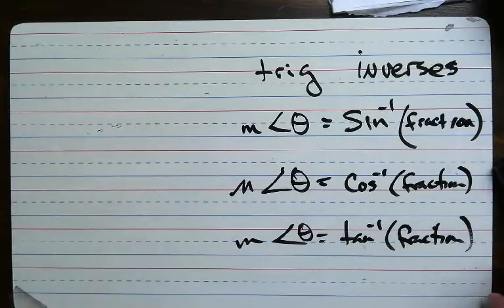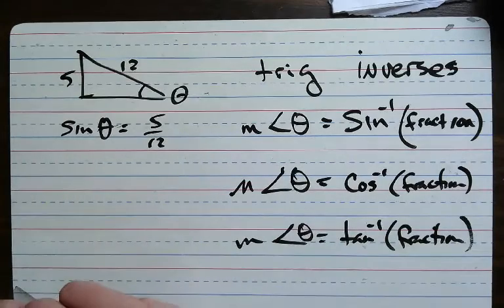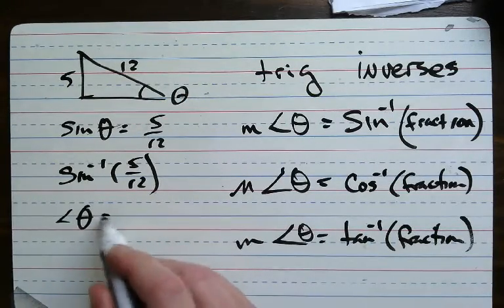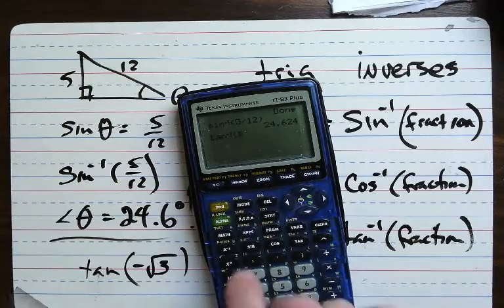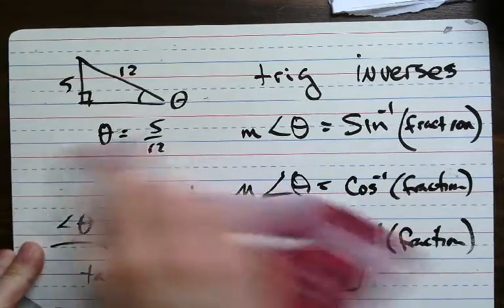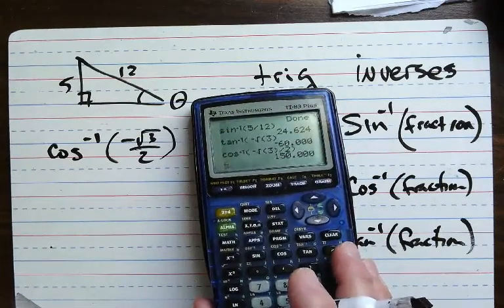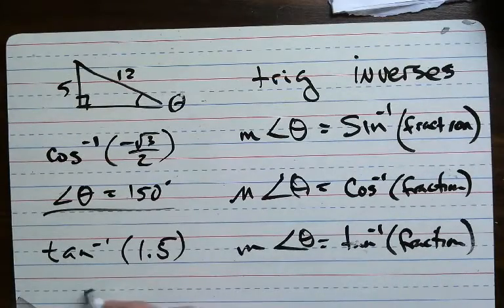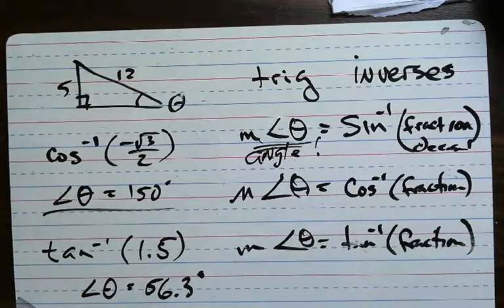trig inverses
use the TI-84 to find inverse sin, cos & tan